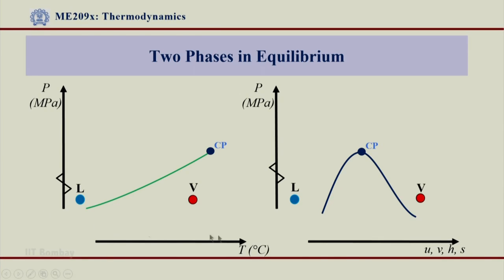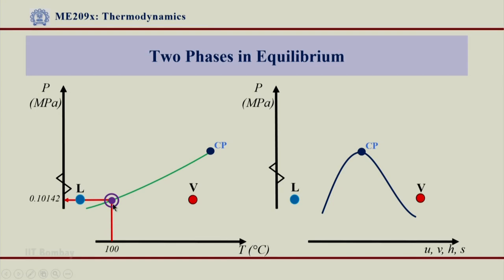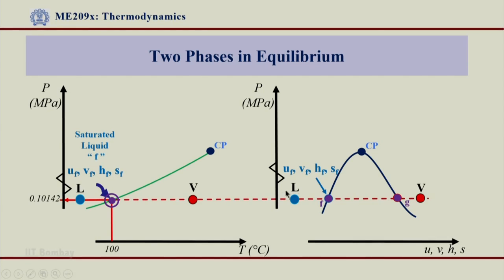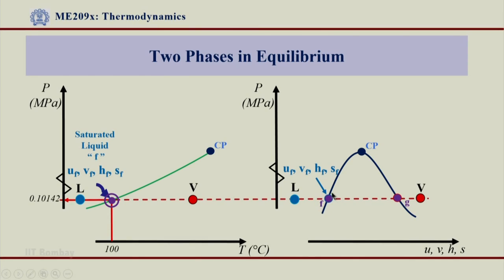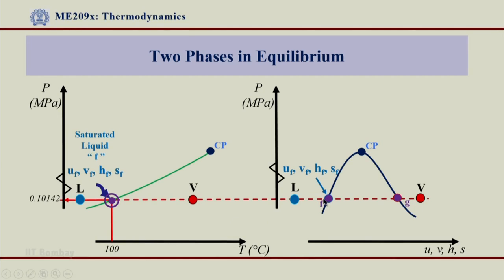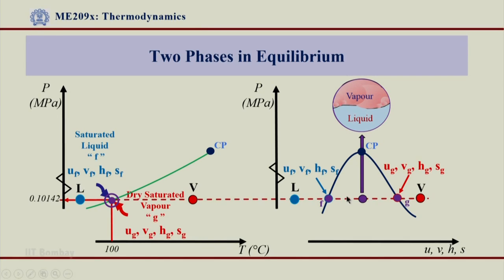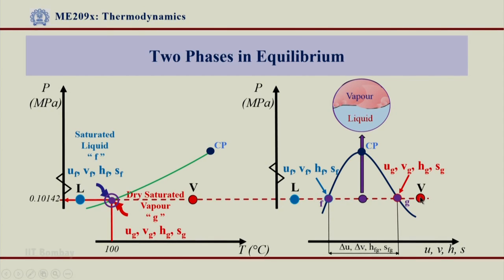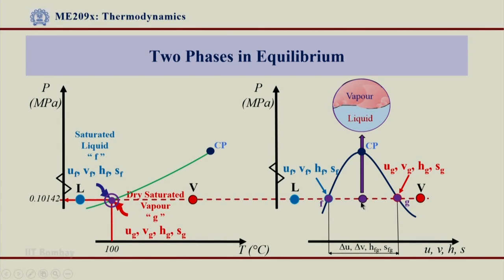ME209x S413 Two Phases in Equilibrium IIT Bombay YouTube